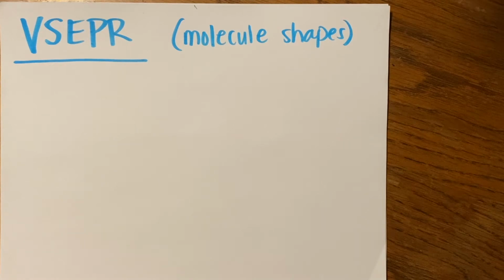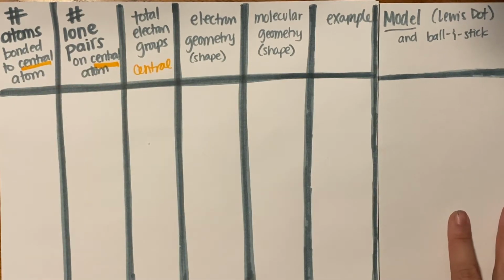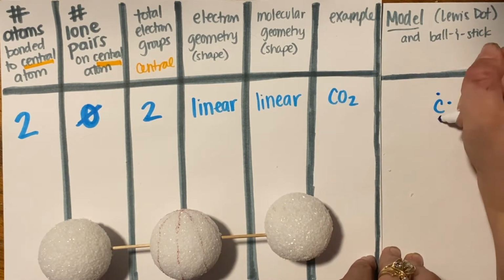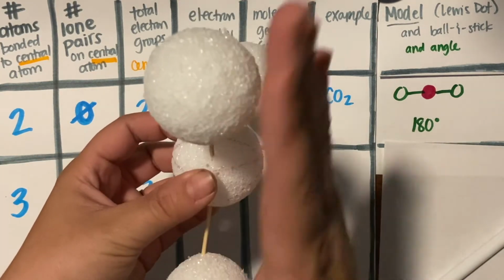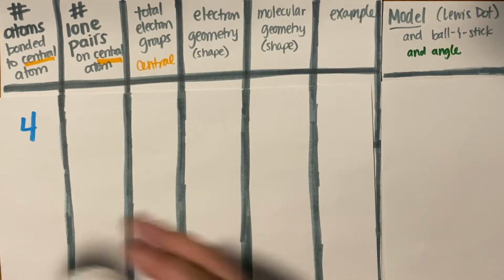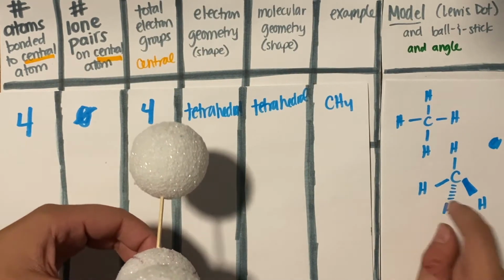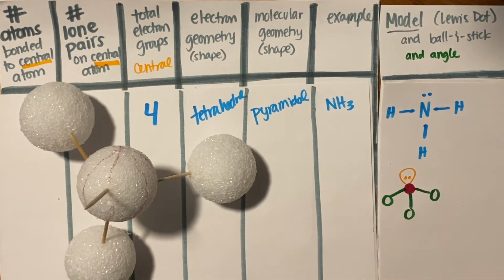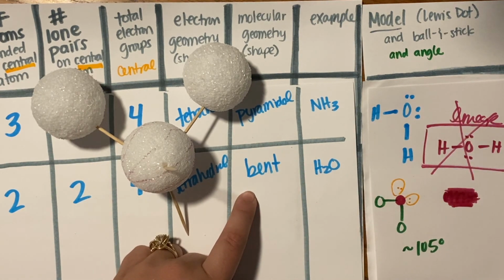VSEPR - Molecule Shapes - How to Find Shape a Molecule Takes - Valence Shell Electron Pair Repulsion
In this video we look at the VSEPR model and how to figure out what shapes different molecules will take.

You must look at the number of atoms bonded to the central atom AND the number of lone pairs attached to the central atom. Then you can figure out if the molecule is:
1. linear
2. trigonal planar
3. tetrahedral
4. pyramidal
5. bent

Those are the main 5. Yes, there are some molecules that break the rules, but those are the ones to focus on as those are the most typical :)